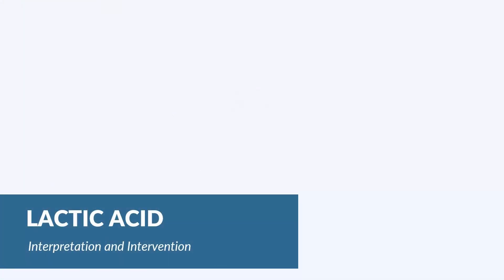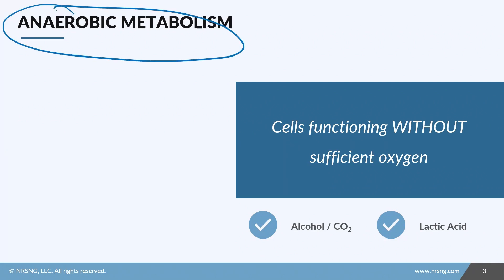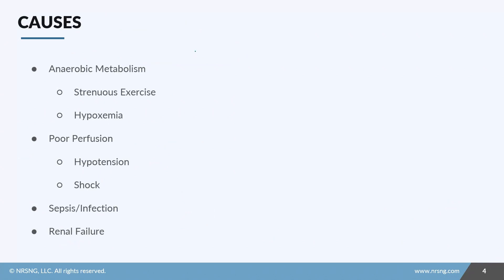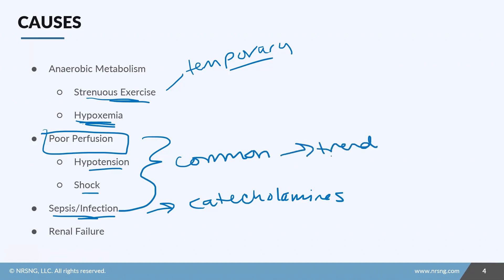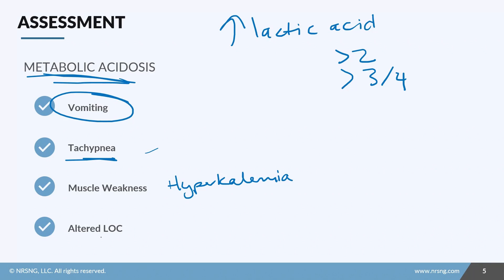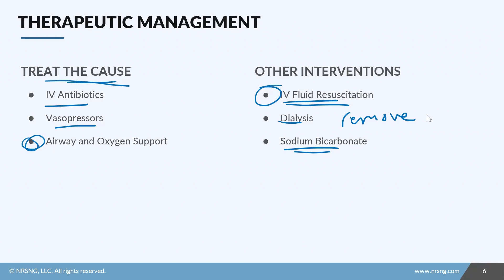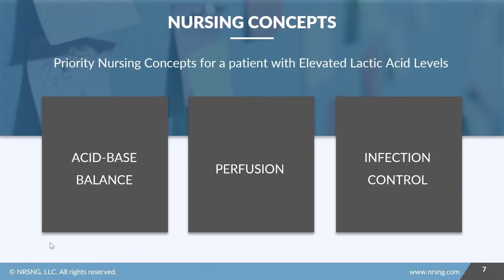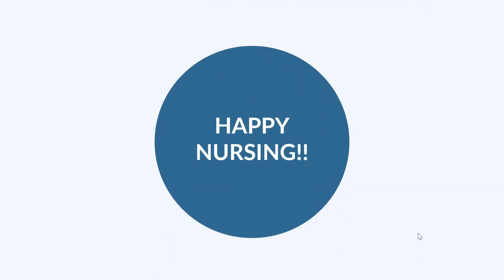ABG Lactic Acid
ABG Lactic Acid NRSNG Academy Review